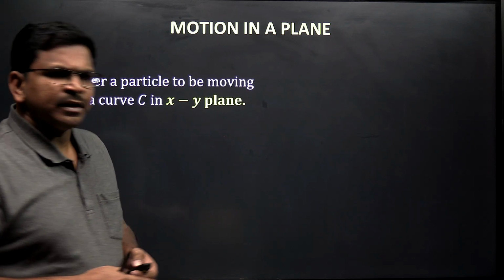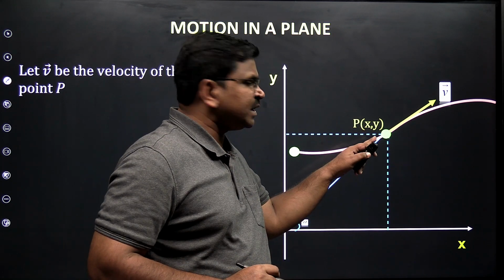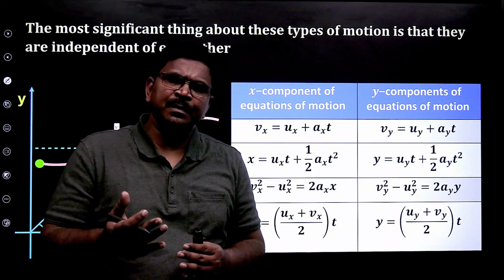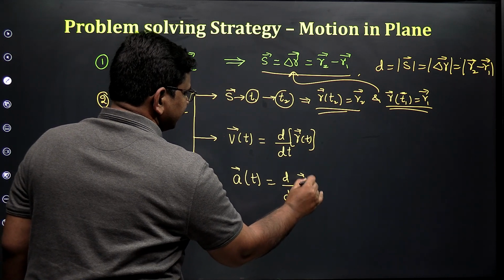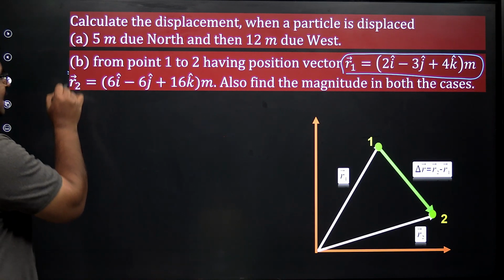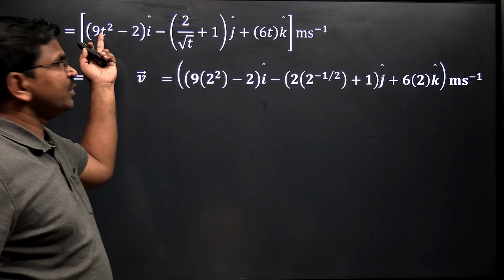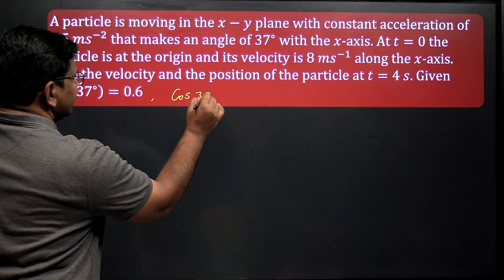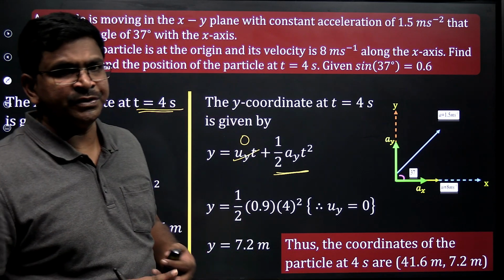JEE MOTION IN PLANE motion in a plane projectile motion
Welcome to our JEE MAIN 2024 Revision series! In this video, we kick off our comprehensive study plan with an in-depth introduction to "Motion in a Plane." Whether you're a JEE Main aspirant or a student looking to strengthen your physics fundamentals, this video is a must-watch.

In this session, we will cover the essential concepts of motion in a plane, including vector quantities, displacement, velocity, and acceleration in two dimensions. You'll gain a solid understanding of how objects move in horizontal and vertical directions simultaneously, setting the stage for more advanced topics to come.

Our goal is to make your JEE Main 2024 preparation as effective and efficient as possible, so be sure to subscribe, hit the notification bell, and join us on this exciting journey to success.

Get ready to ace your exams with a solid foundation in Motion in a Plane, and let's make your JEE Main 2024 dreams a reality!
00:00 Introduction
06:34 EOM
08:32 EOM X AND Y AXIS
09:59 Problem solving strategy - Motion in a plane
13:42 Problem 1
17:29 Problem 2
23:02 Problem 3

learn.stemz.in

motion in plane class 11 iit jeeprojectile motionmotion in a plane class 11 physicsmotion in a plane class 11 one shotmotion in a plane physicsprojectile motion physics class 11motion in a plane neet